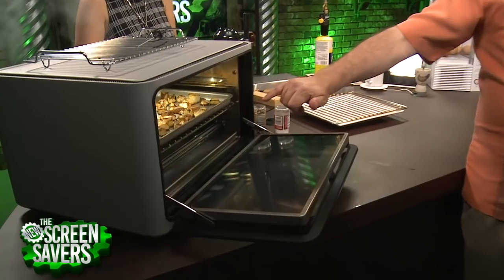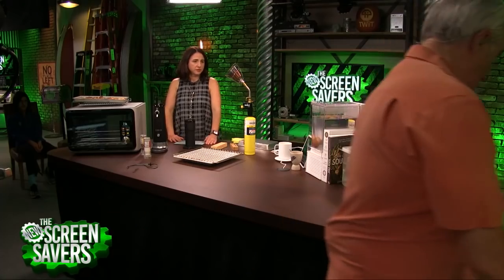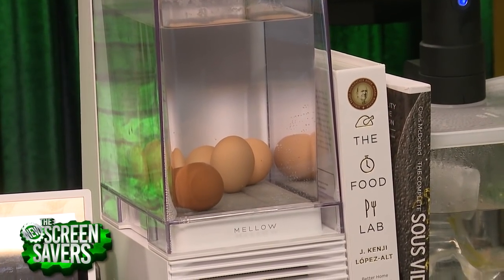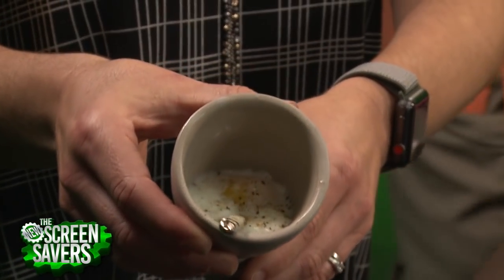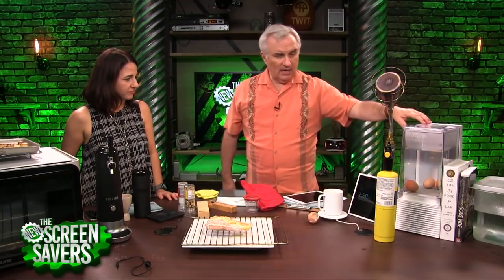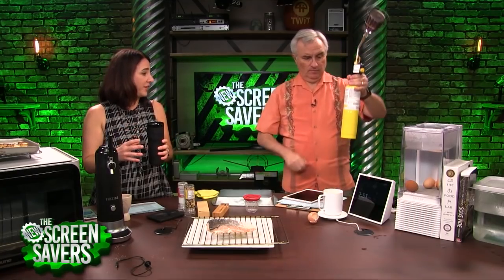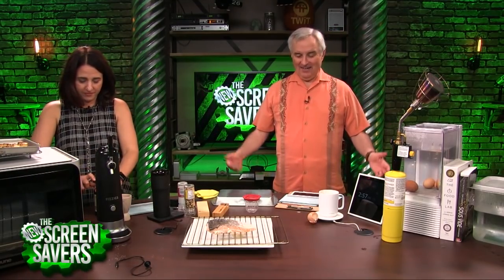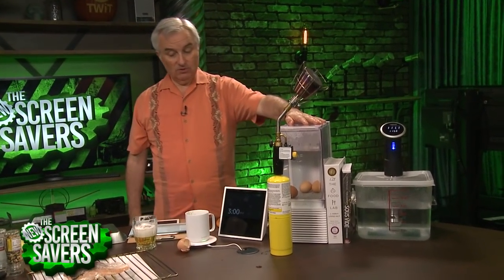Holiday Gift Guide: Kitchen Gadgets & Food Tech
On The New Screen Savers show, Megan Morrone and Leo Laporte bring you a Holiday Gift Guide full of cooking tech and gadgets for the kitchen: the Mellow and Anova sous vide cookers, the Meater wireless thermometer, the Fizzics beer system, the June Oven, Ember's temperature-controlled travel and ceramic mug, and the Searzall torch.

Anova Precision Cooker on Amazon
June Intelligent Oven on Amazon
Ember Mug on Amazon
Ember Ceramic Mug on Amazon
Fizzics Waytap on Amazon